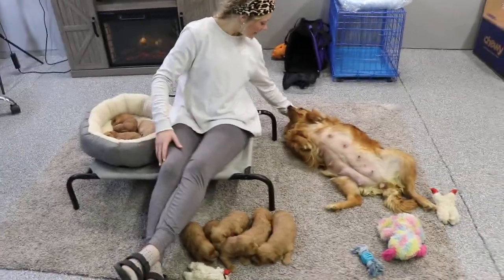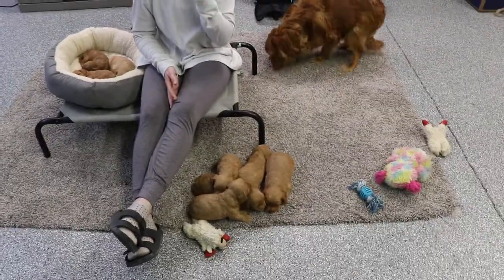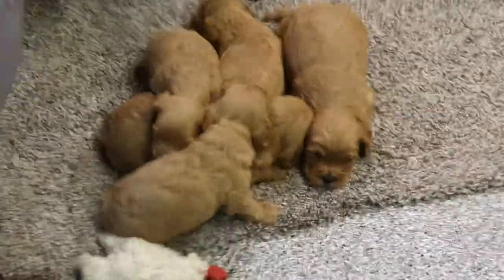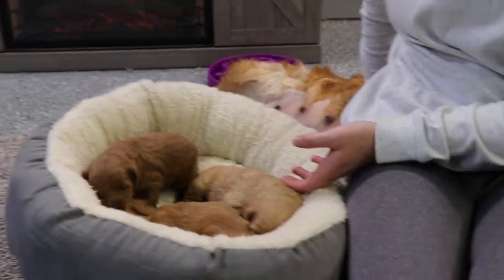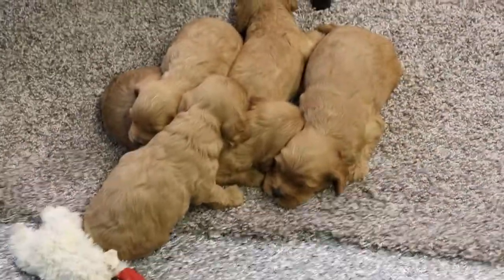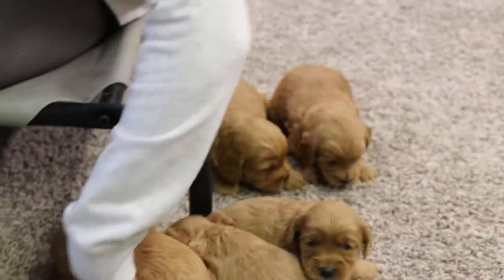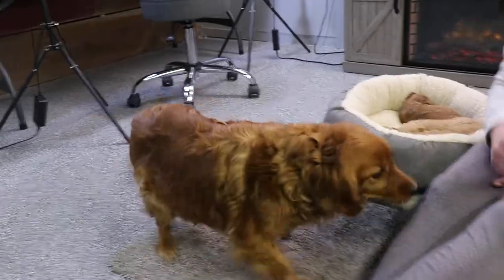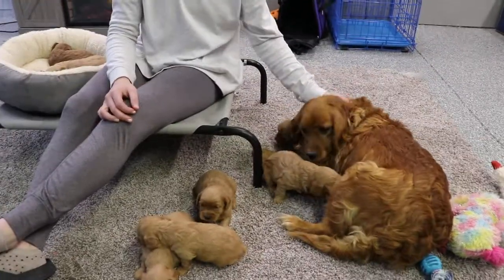J Litter Mini Goldendoodle Intro Rosie&Pepper ABCdoggy 2022